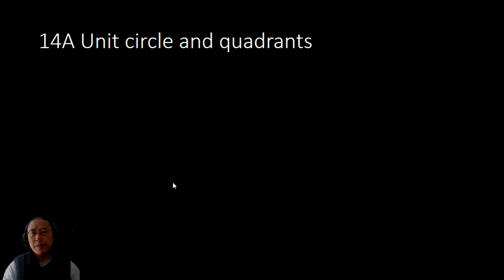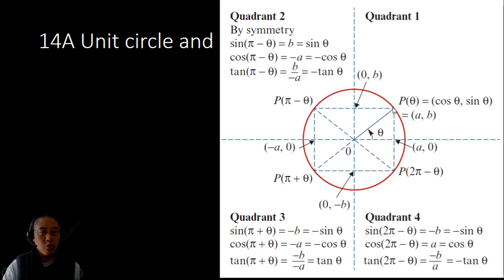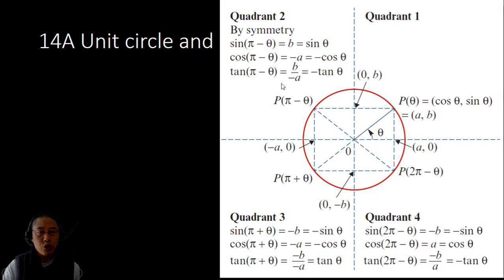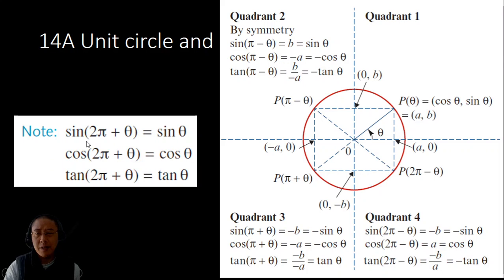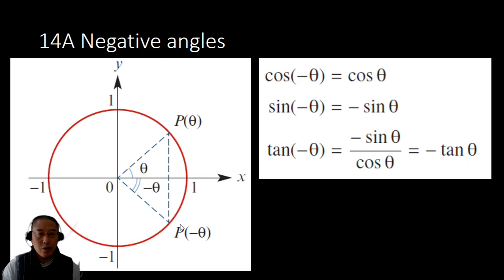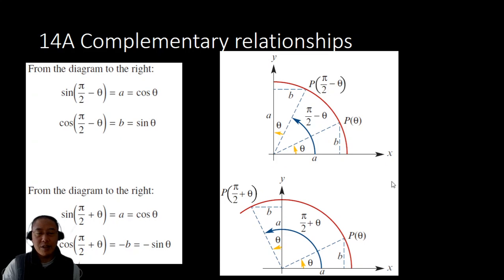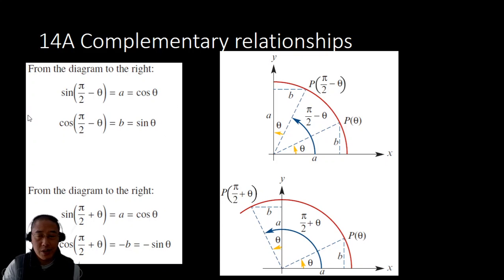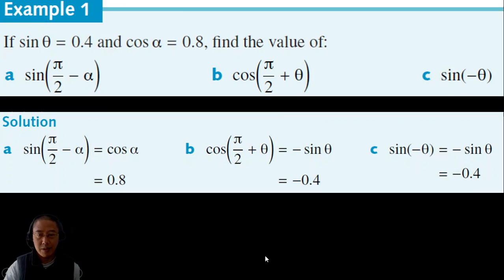Specialist maths 11 - 14A Symmetry properties